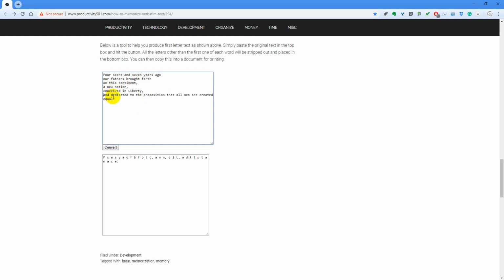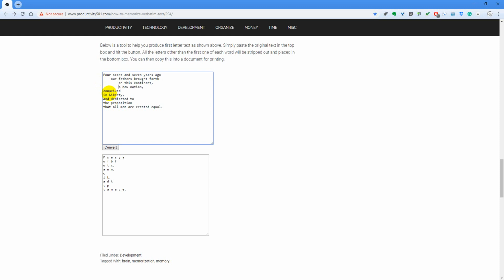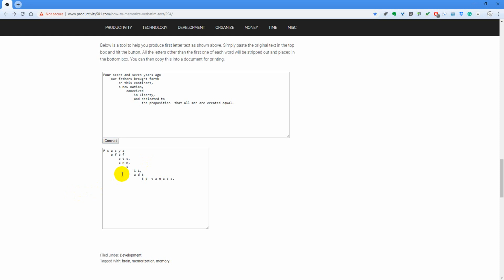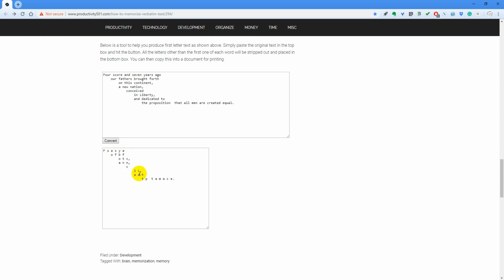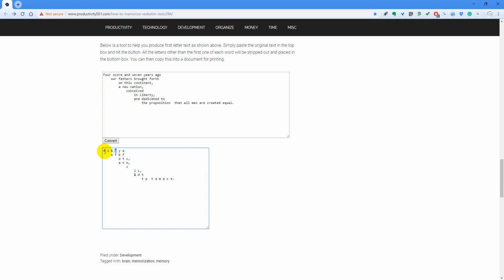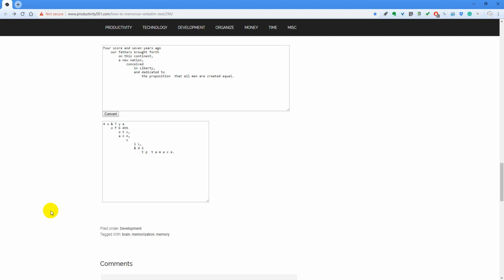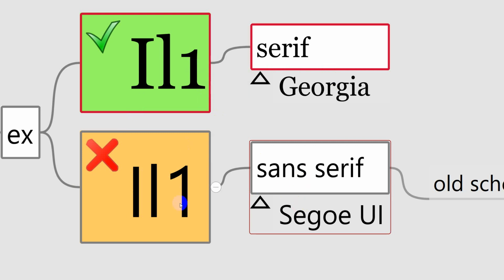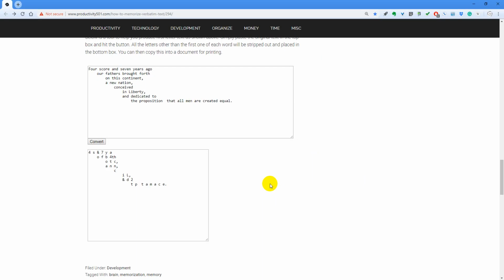Jumpstart verbatim text memorization using initials - 3 tweaks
This is the 2nd in a 3-part series about using Productivity 501's web page and tool for memorizing verbatim text This video shows 3 tweaks to add to the value of Productivity 501's tool.

The 1st video covered basic brain theory and how to use it in memorization.  It also covered basic use of the tool on Productivity 501's page.  The next video will reinforce these by using a Bible passage as an example to tie it all together.

This 3-part series will be part of a wider series on memorization using Freeplane mind mapping application, text editors (to streamline some processes), and programs: for simulating flashcards and develop repositories.